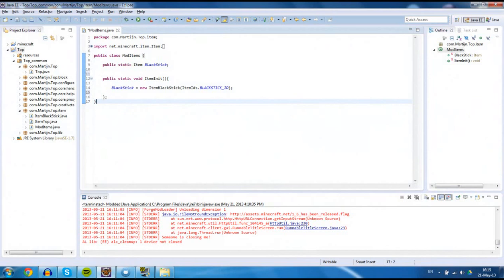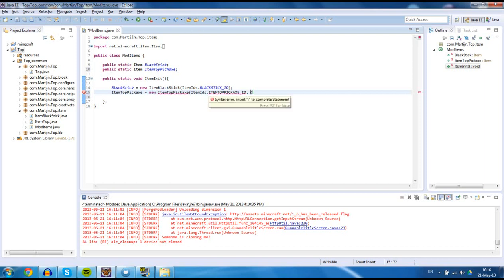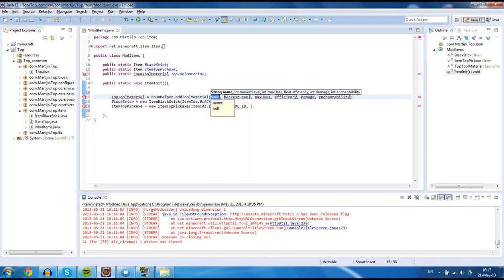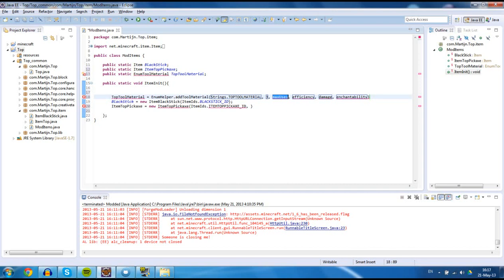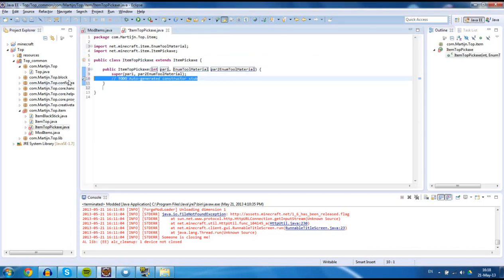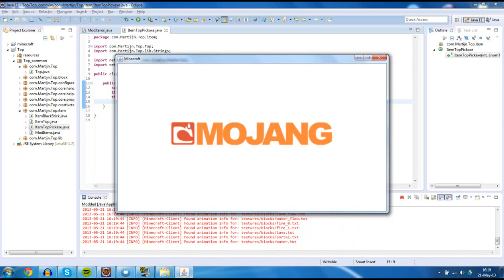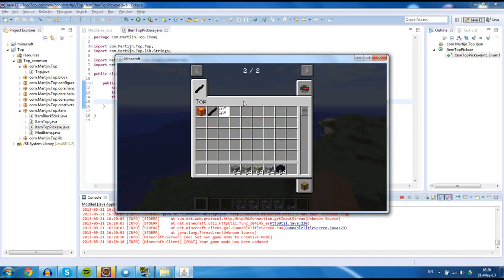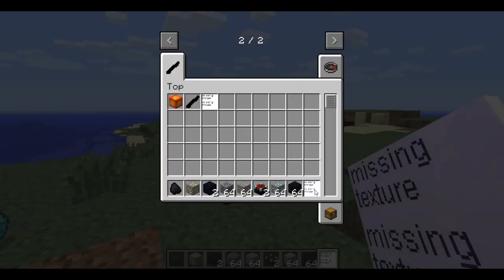Minecraft Forge Tutorials - Part 11 - Custom Pickaxe and Material